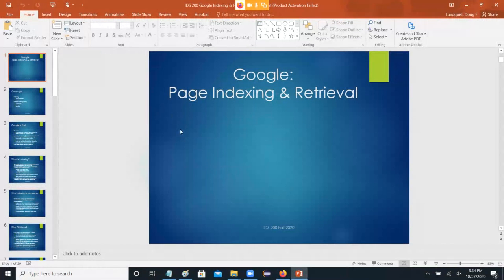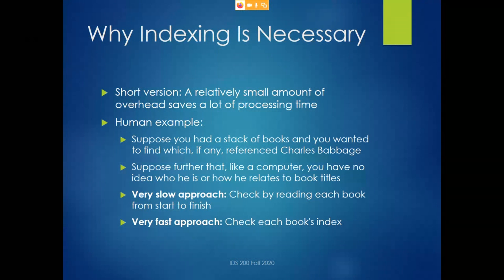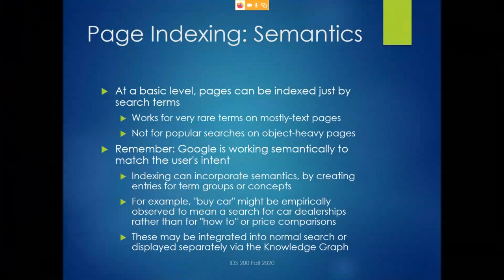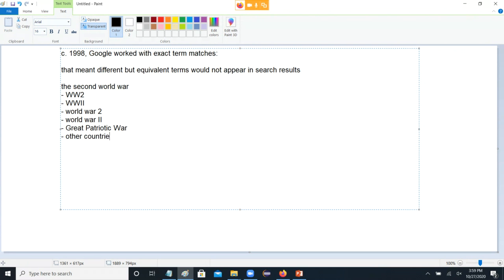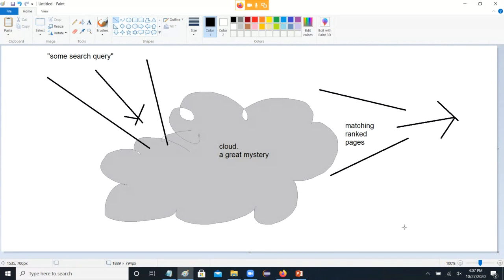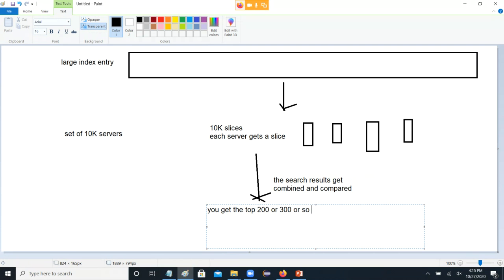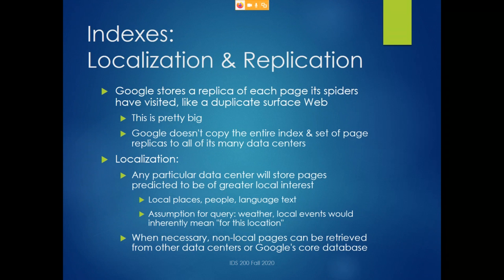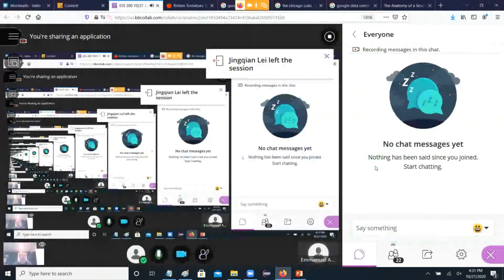IDS 200 Fall 2020 Google Indexing & Retrieval pt. 1